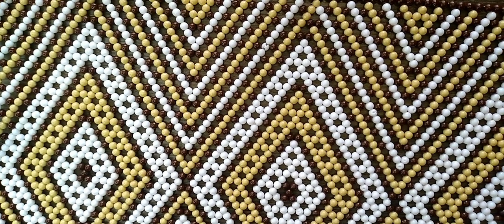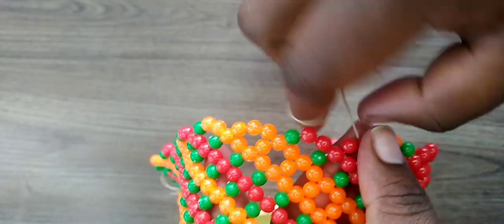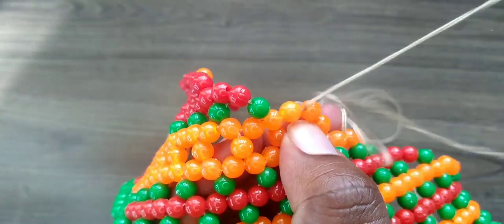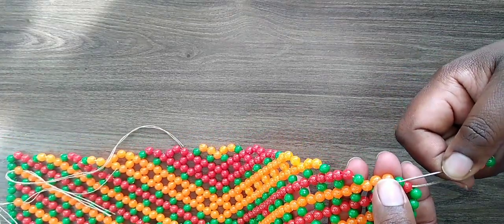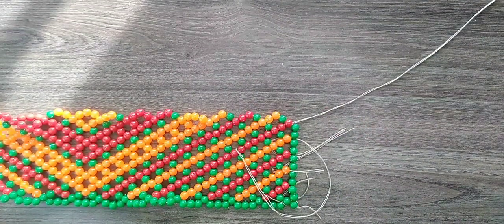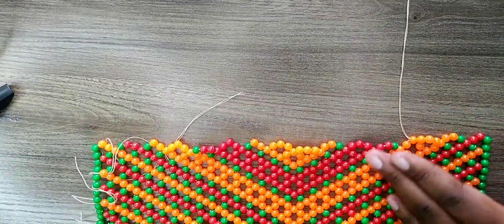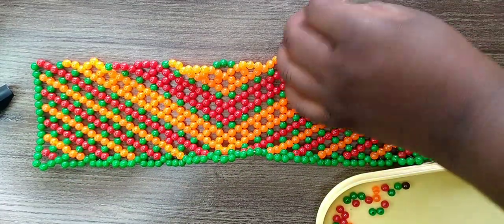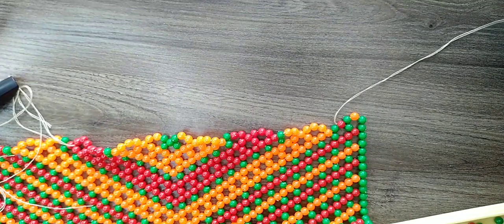beaded zulu apron part 3 | beadwork| zulu beads